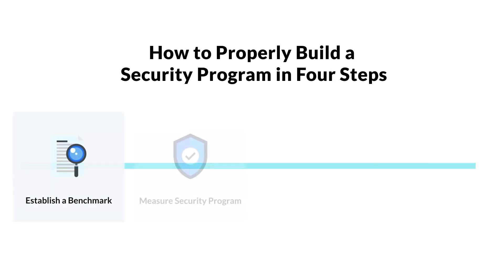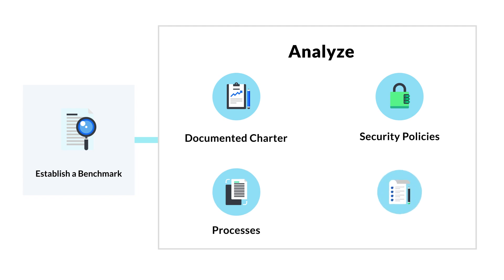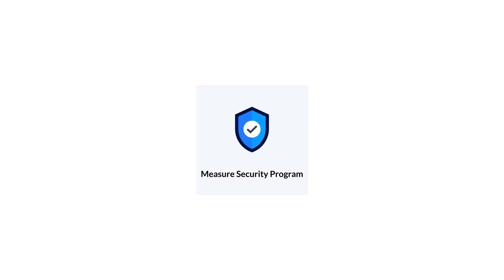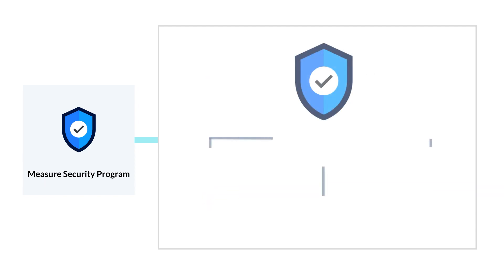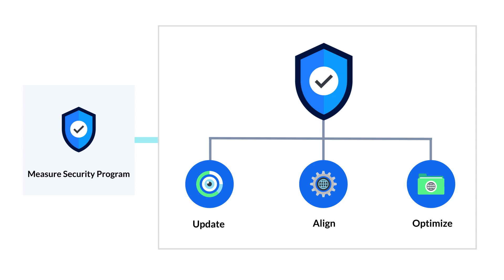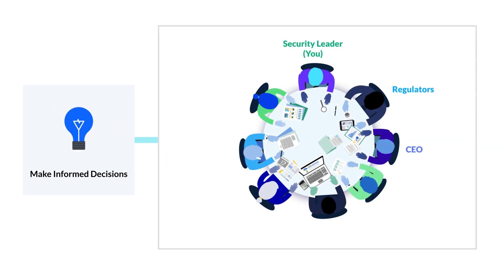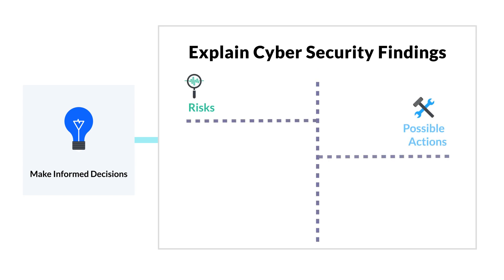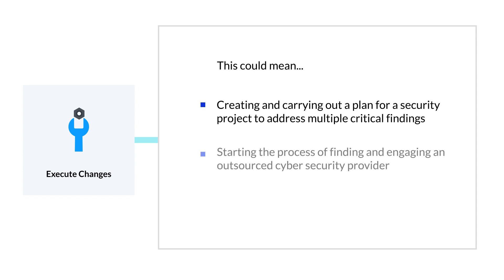CISOSHARE’s Four-Step Methodology to Meeting Business Goals with an Effective Security Program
The CISOSHARE team has developed a four-step methodology to build a security program that does more than meet some checklist requirements.

Every functional security program should be able to:
1. Establish a benchmark or current security program state.
2. Measure this benchmark against a chosen framework or new requirements.
3. Communicate about results and findings from measurement activities with decision makers and other areas of the organization.
4. From there, it's all about executing on security projects to address findings, measuring these results, and starting the process again.

Find out more about what goes into a cyber security program